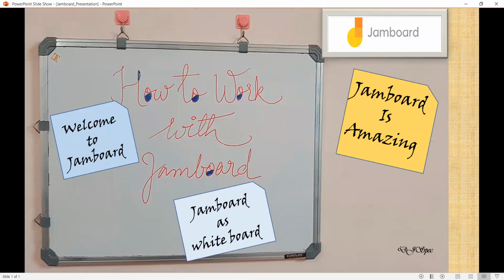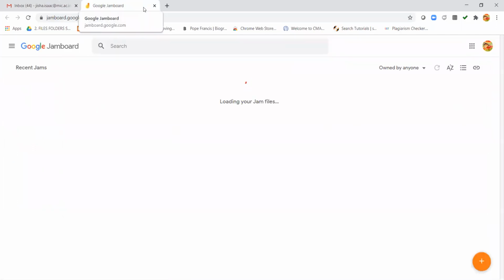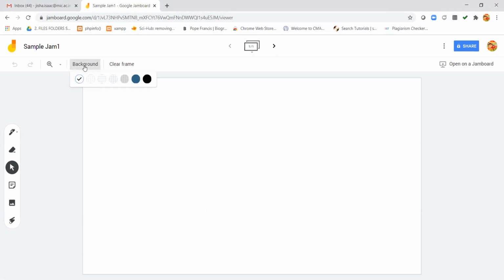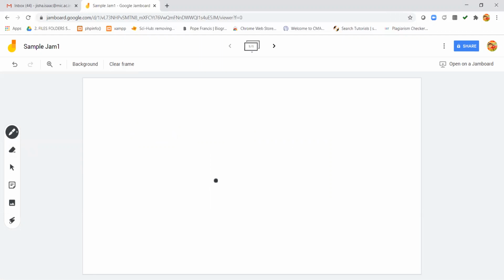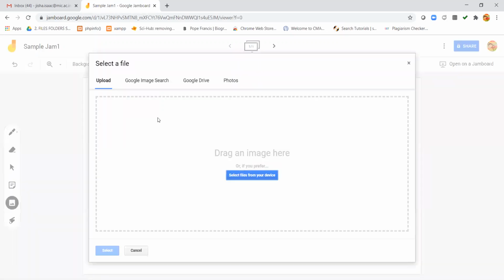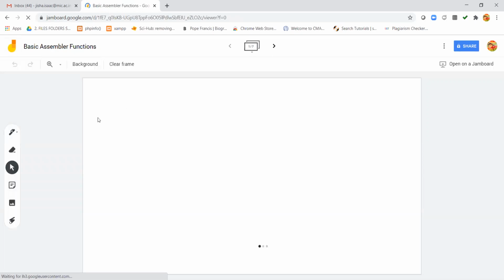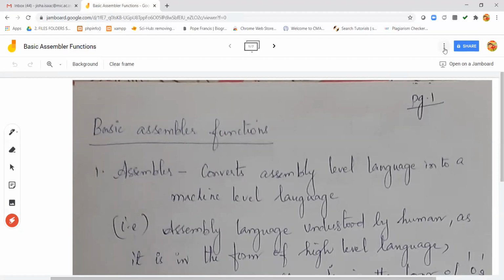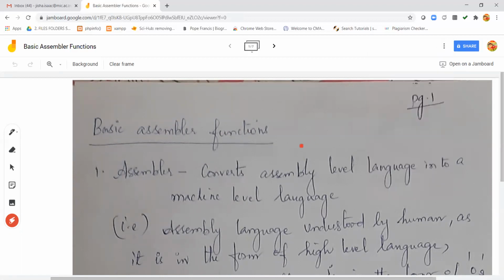How to use white board in Google Meet || Use Jamboard in GoogleMeet